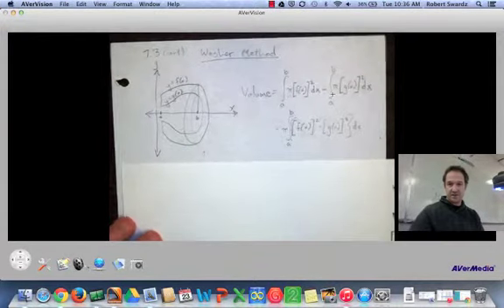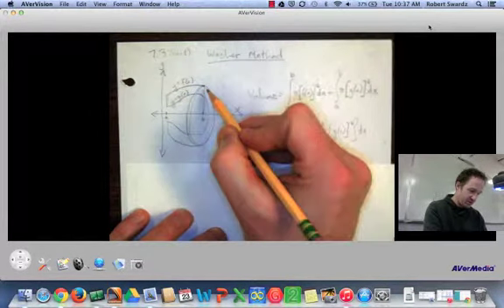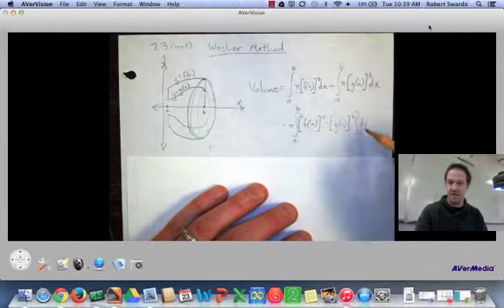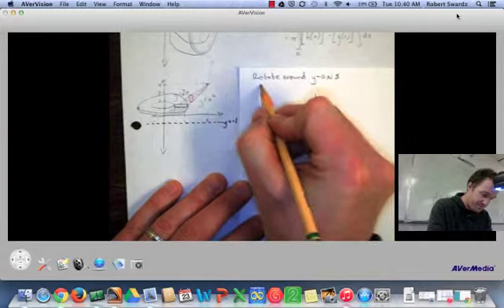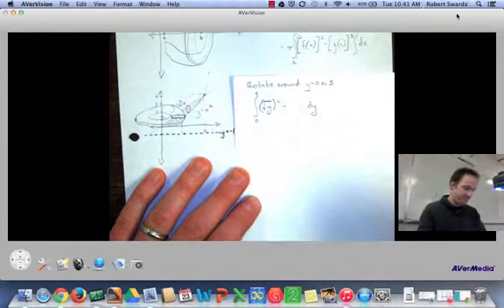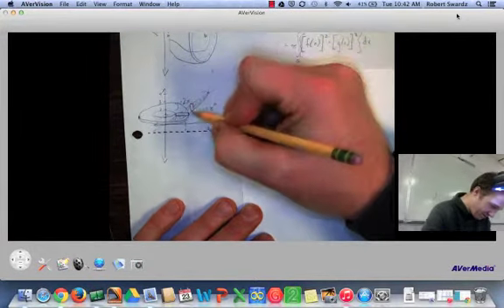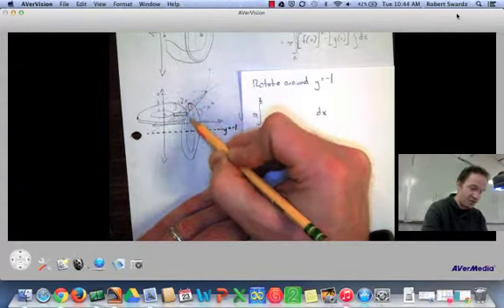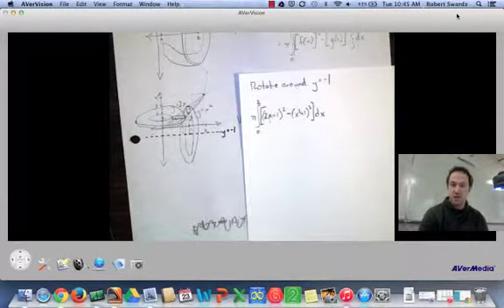Volumes Washer Method